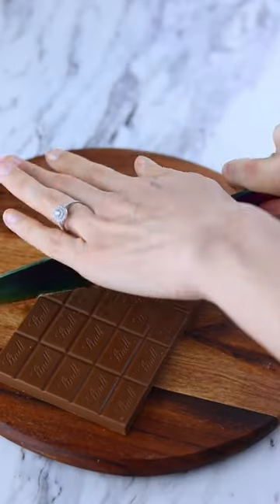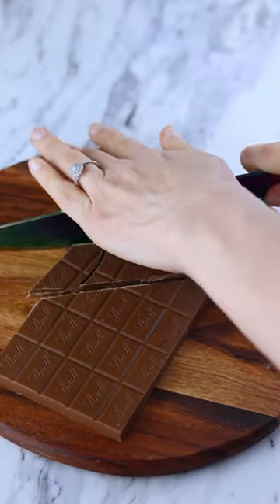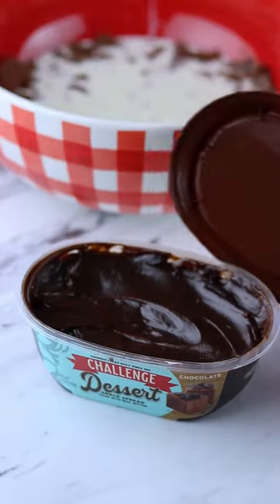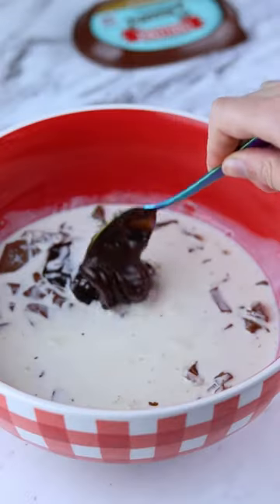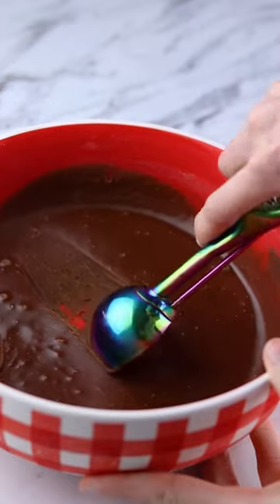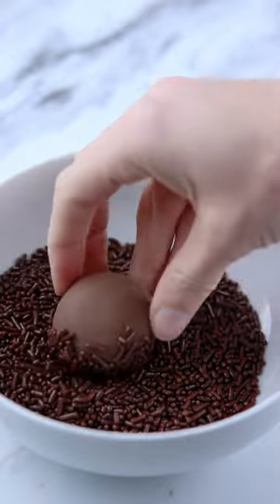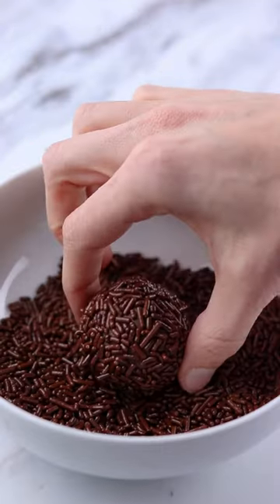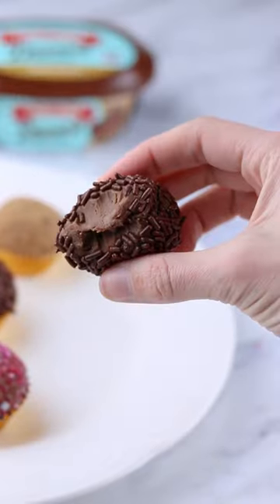Making Chocolate Truffles! 🍫